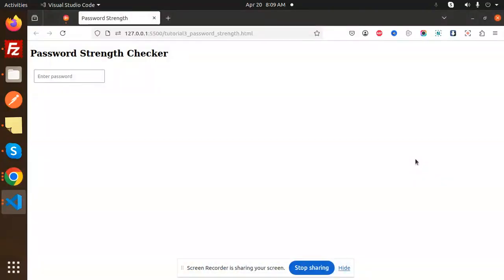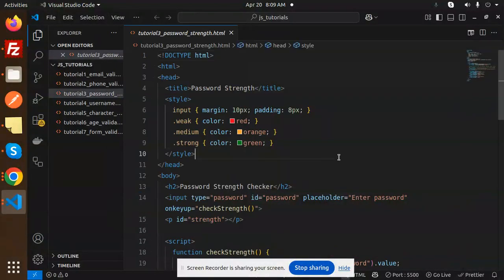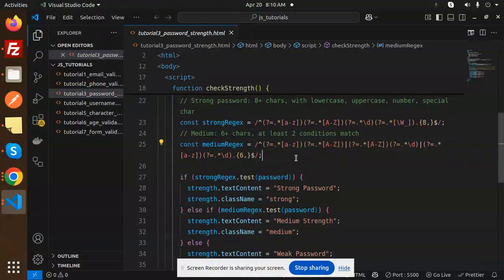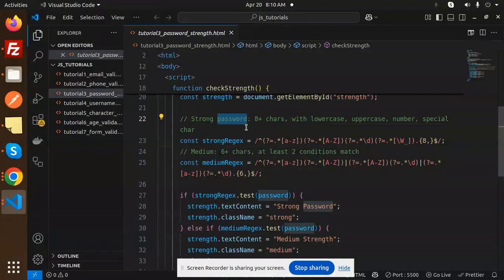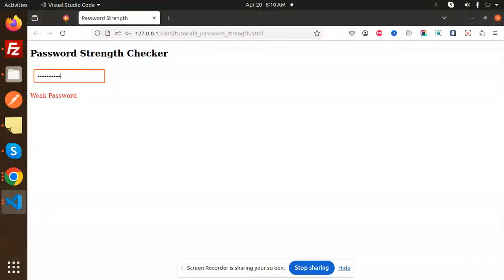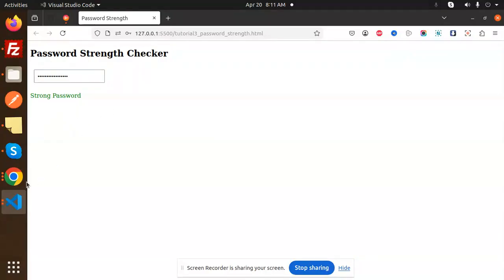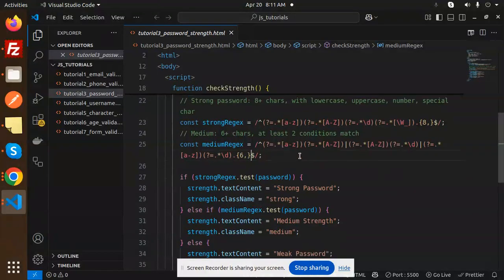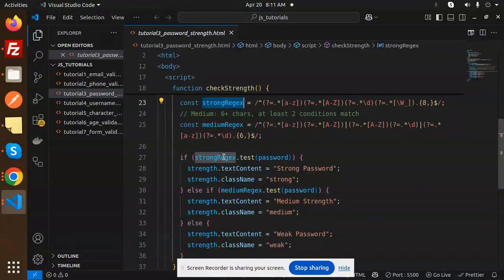🔐 Password Strength Checker using JavaScript | Real-Time Validation 💪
Learn how to create a Password Strength Checker using HTML, CSS, and JavaScript! 🔥
This tutorial will help you provide real-time feedback to users on how strong their password is — from weak to strong 💡

✅ What you’ll learn:
🔹 Detect password strength (Weak, Medium, Strong)
🔹 Use Regex to check for numbers, symbols, and capital letters
🔹 Display live feedback and color-coded strength bars
🔹 Improve UX in registration and login forms

📂 Technologies Used:

    HTML5 🧱

    CSS3 🎨

    JavaScript ES6 ⚙️

📌 Perfect for login forms, signup flows, and secure password setups!

🔐 Build a Password Strength Checker with JavaScript | Live Demo 💡

💪 Password Strength Meter in JavaScript | Secure Your Forms!

⚡ Real-Time Password Validation Using Regex & JavaScript

🧠 How to Check Password Strength in JavaScript (Beginner Friendly)

🔥 Create a Strong Password Checker Using HTML, CSS & JS

🛡️ Secure Your Forms with a Password Strength Checker | JavaScript Tutorial

🎯 Live Password Strength Validation with JavaScript | Step-by-Step Guide

💬 Password Validation with Strength Meter Using JavaScript & Regex

🧪 JavaScript Password Strength Indicator | Form Project

✅ Add Real-Time Password Strength Feedback to Your Forms

🌐 Build a Responsive Password Strength Checker | JavaScript + CSS

🛠️ Live Password Validation Using JavaScript | Frontend Mini Project

Nest